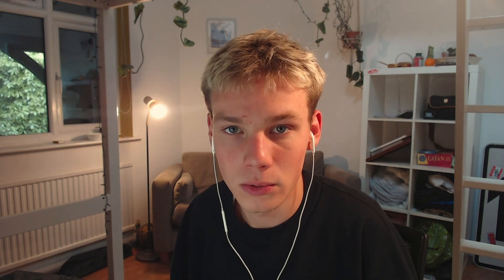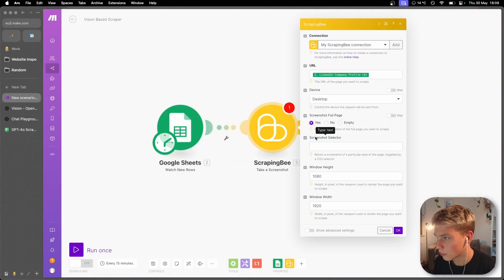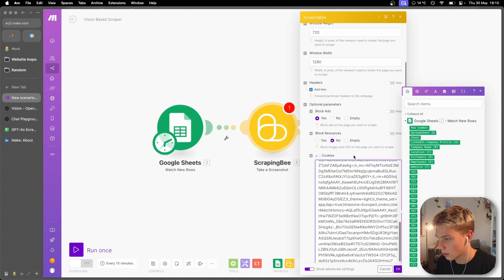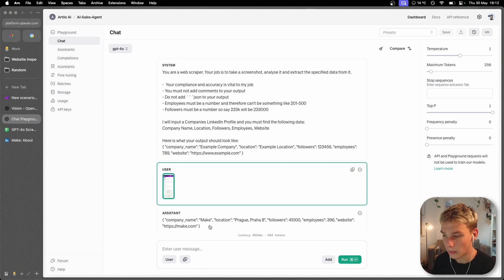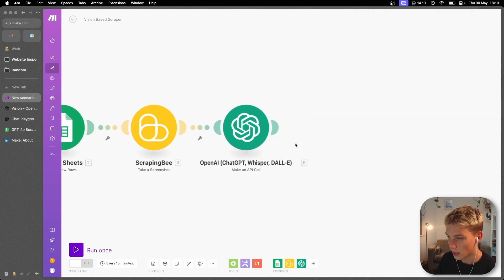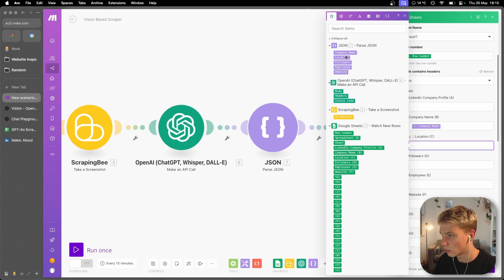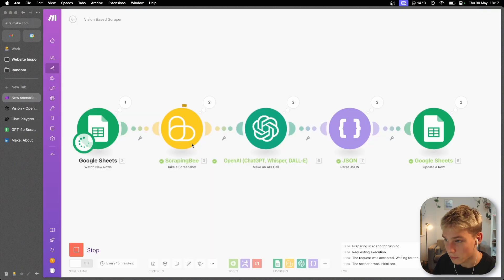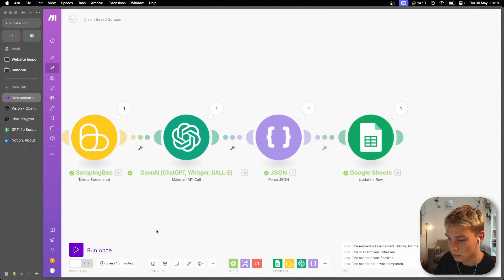Scrape Anything with GPT-4o (Vision Based Scraping)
Learn how to scrape anything with the new GPT-4o model.

This video will should you how to build a vision-based scraper on Make.com that is able to extract data from any website.

0:00 - Intro
0:39 - Web Scraper Build
8:15 - Web Scraper Live
10:20 - Outro